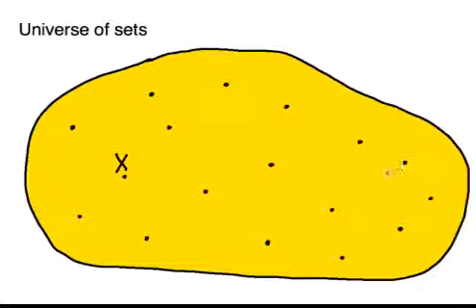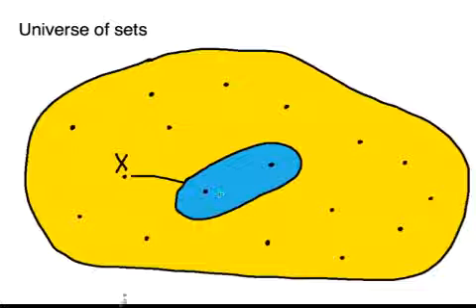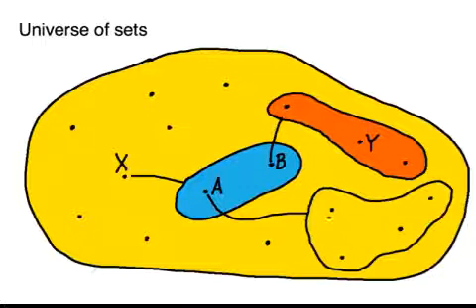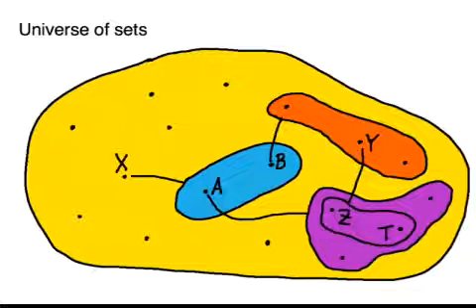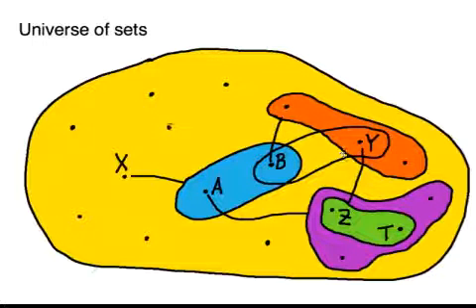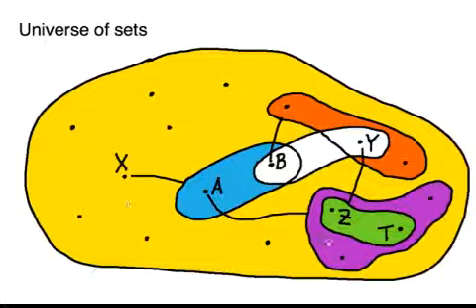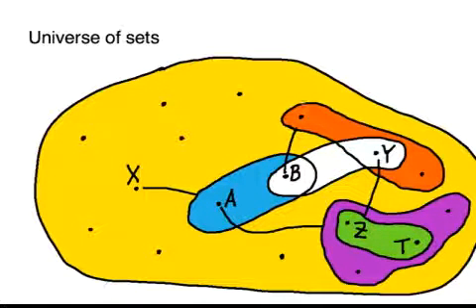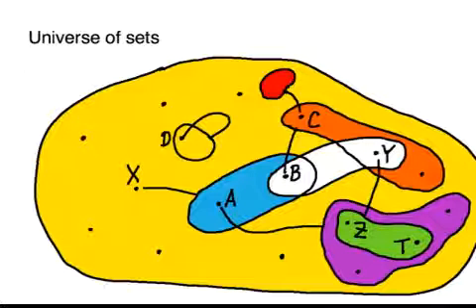universe of sets